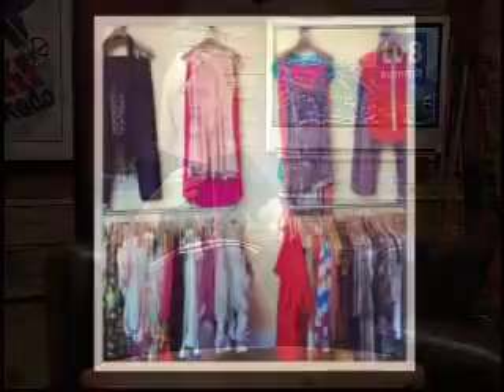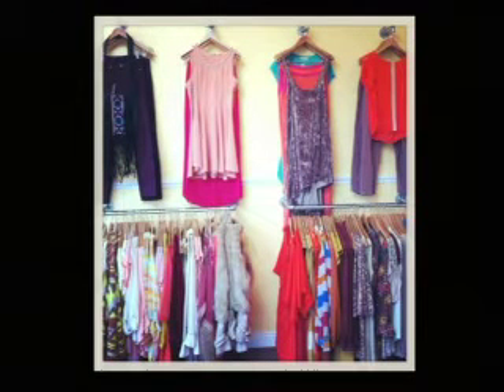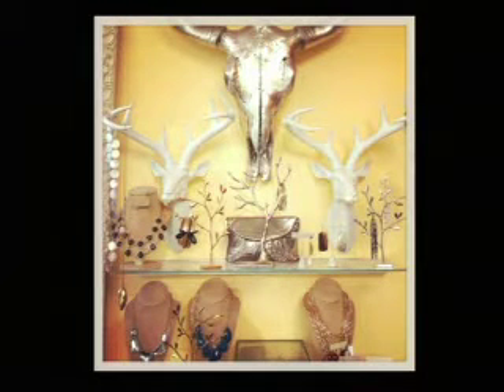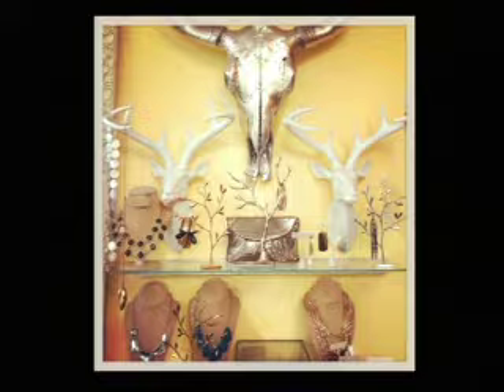Vintage Plug 3_19_13